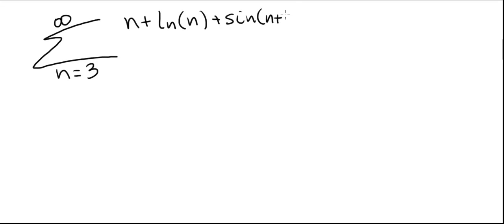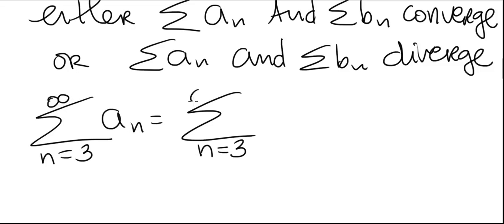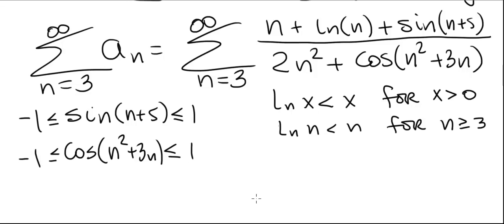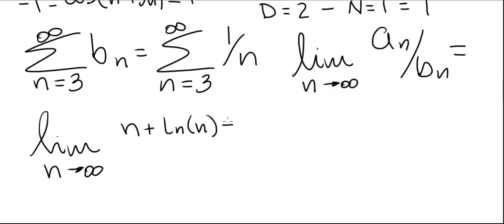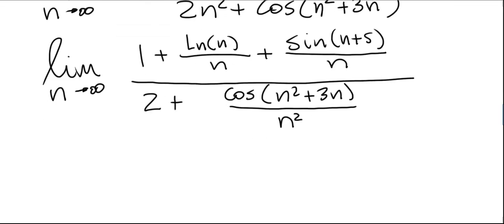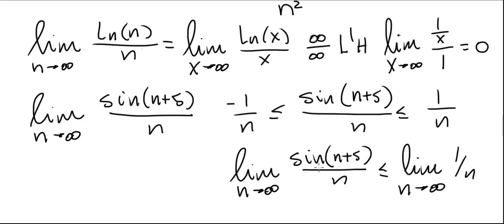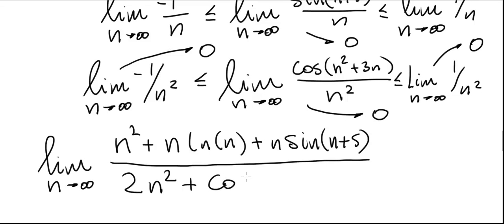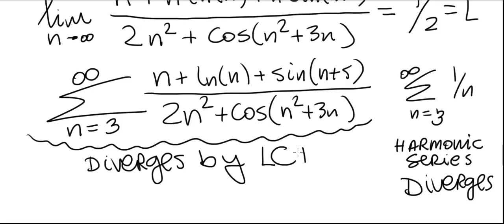Limit Comparison Test 15